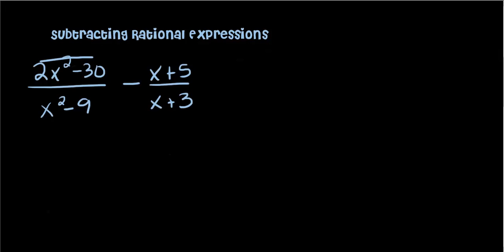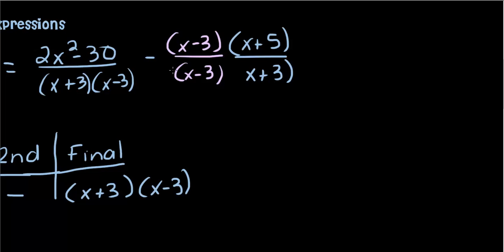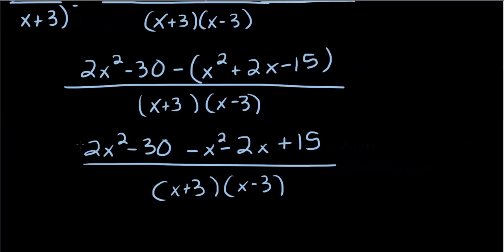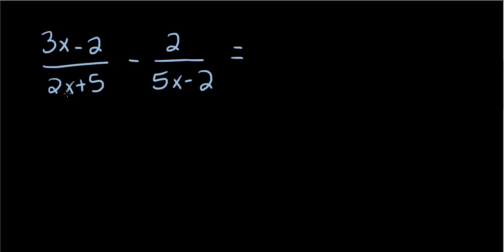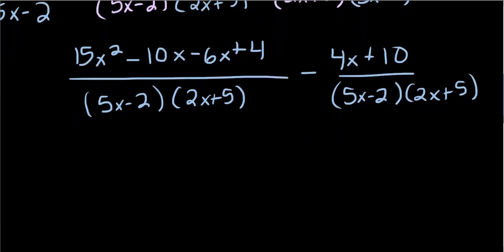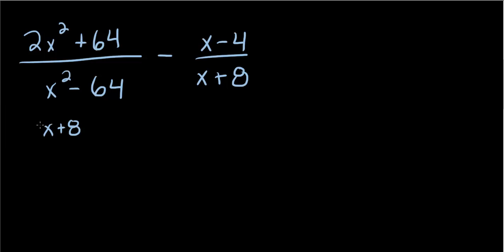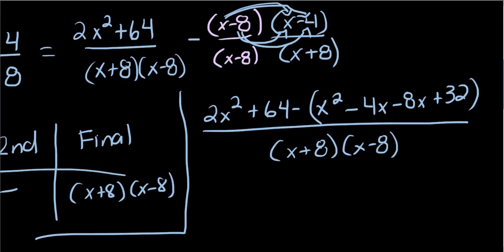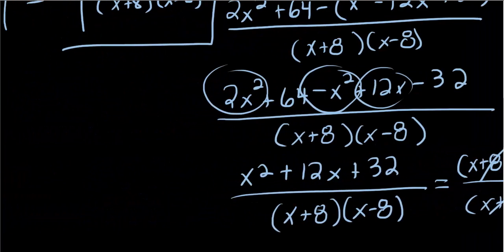Subtracting Rational Expressions